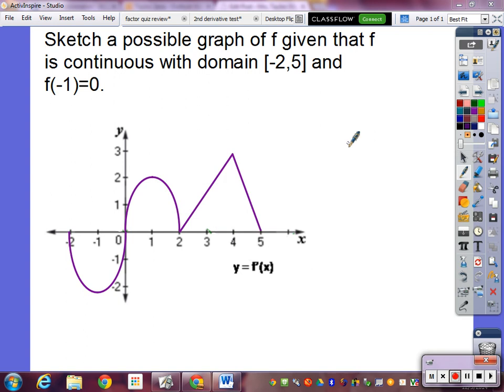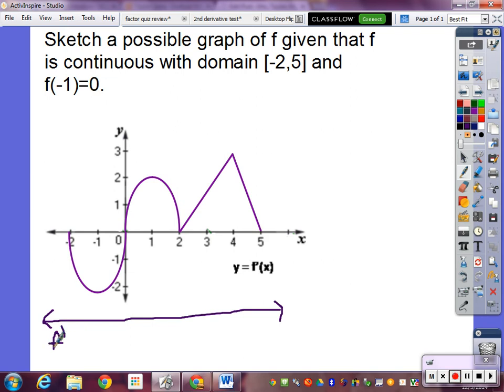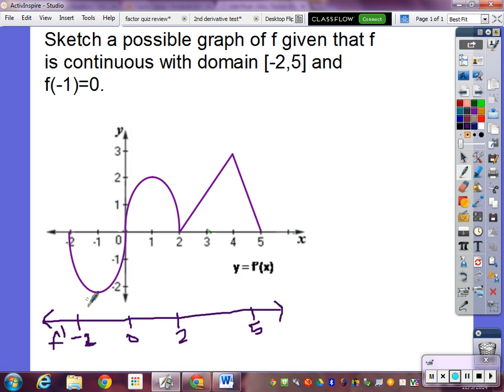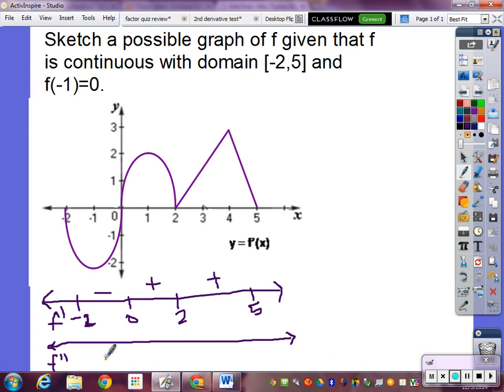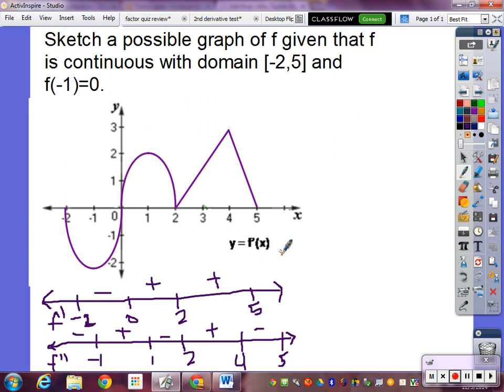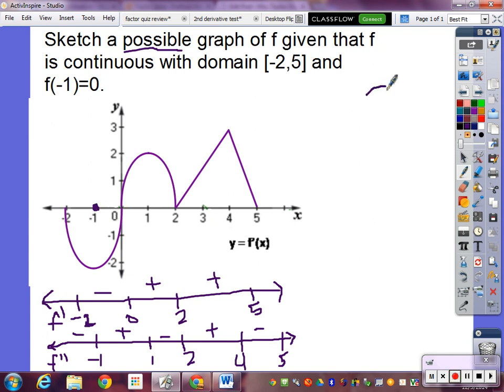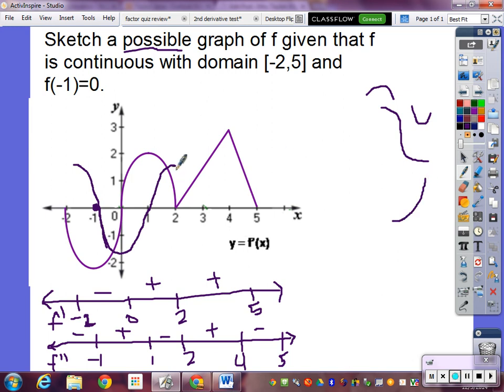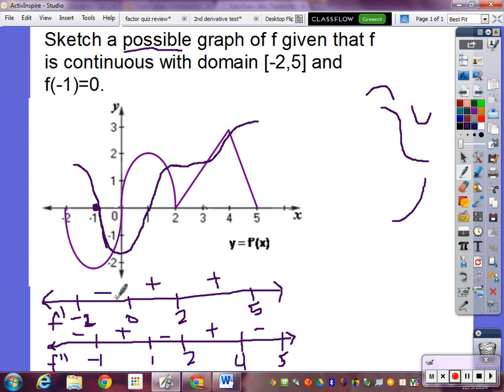sketch f given f'